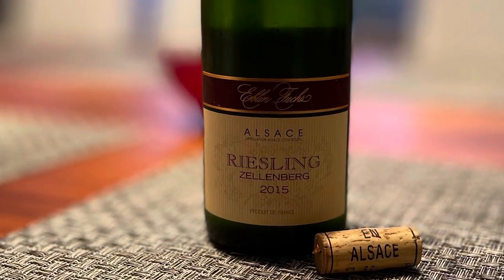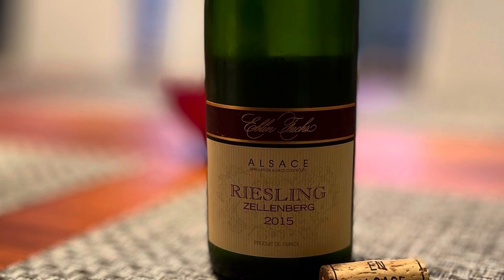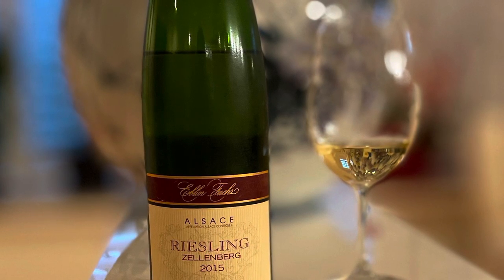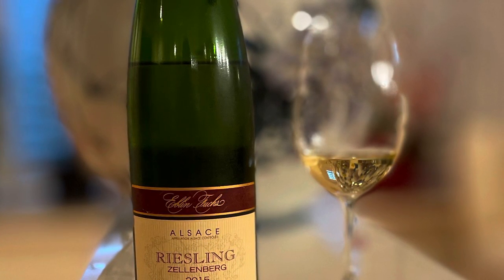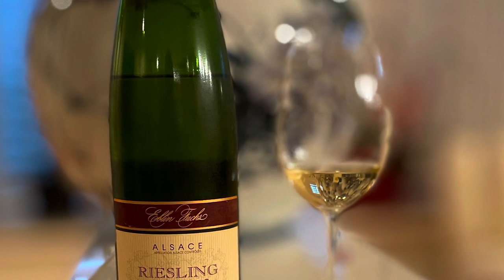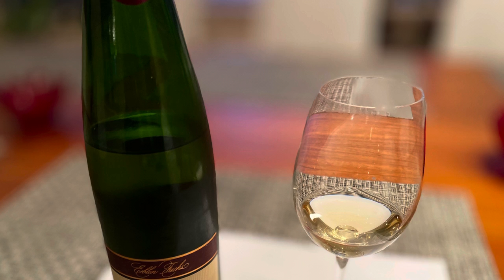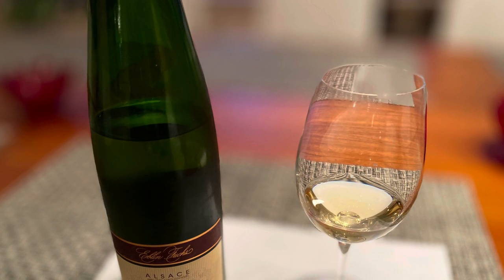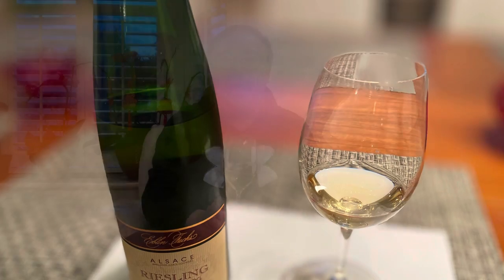Alsace Wine - Eblin Fuchs 2015 Riesling Zellenberg Wine Review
Eblin-Fuchs was created in 1956 with the marriage of Marie Madeleine Fuchs with Henry Joseph Eblin.  The current owner is Christian Eblin.  The winery practices both organic and biodynamic farming.

Zellenberg is a region between Ribeauville and Riquewihr.  They own about 12 hectares of land, so considered a relatively small producer.

For more information about the winery, please visit their